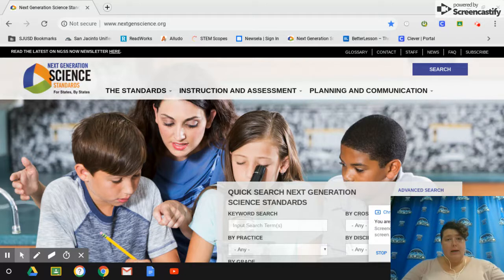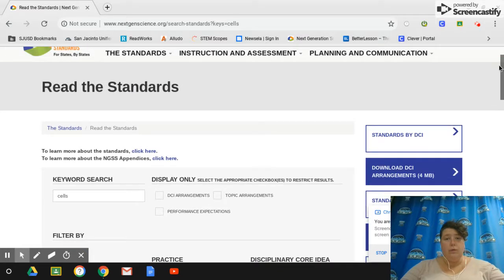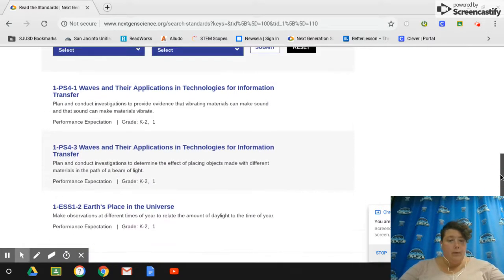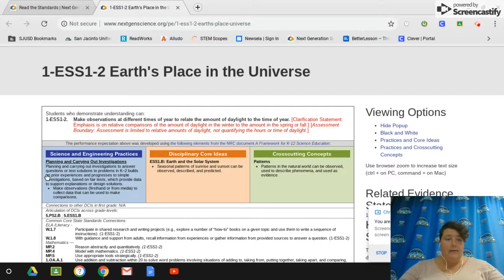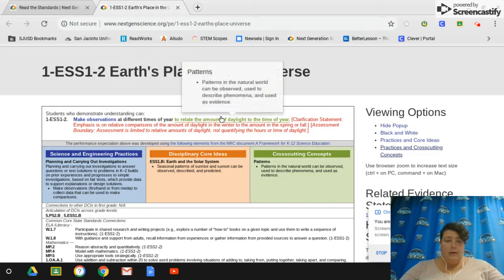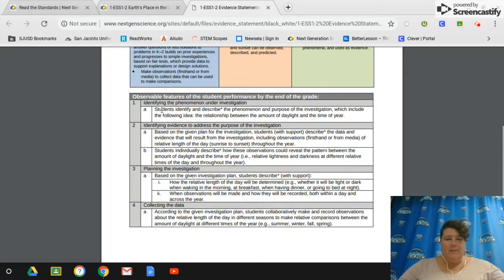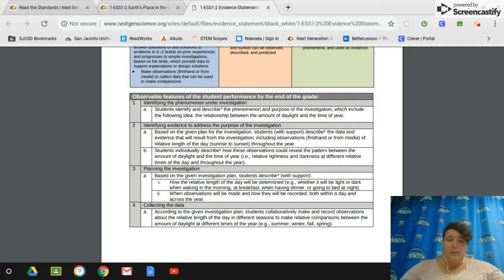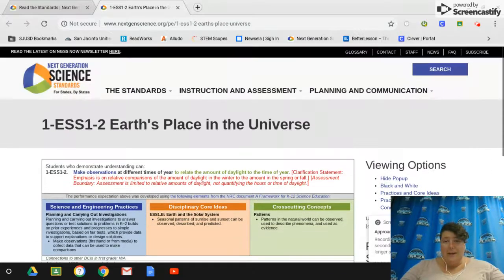Reading NGSS Standards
Here is a brief introduction to reading the Next Generation Science Standards

Jackie Gardner
San Jacinto Unified School District
NGSS TOSA